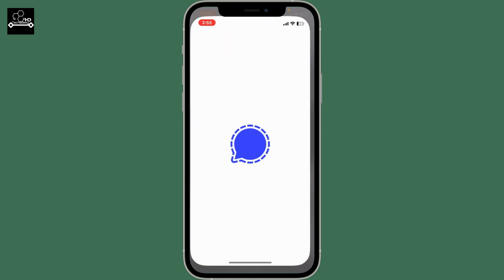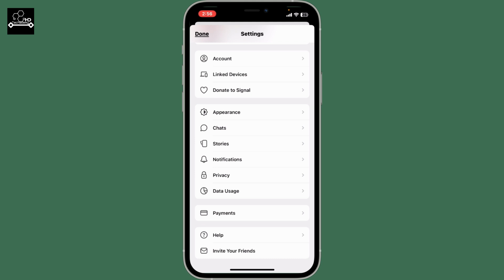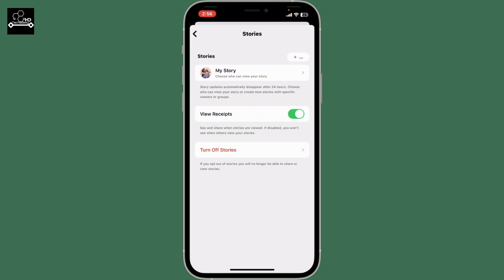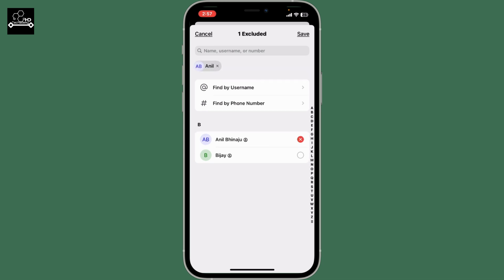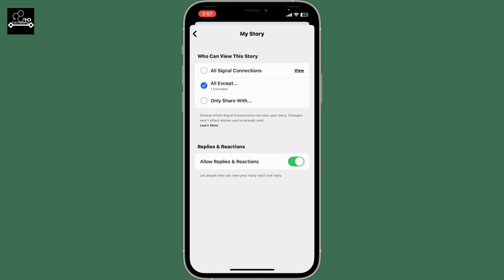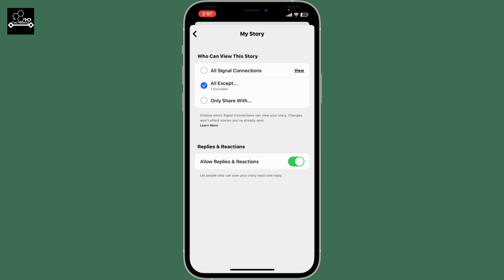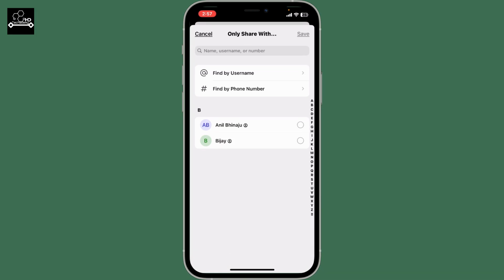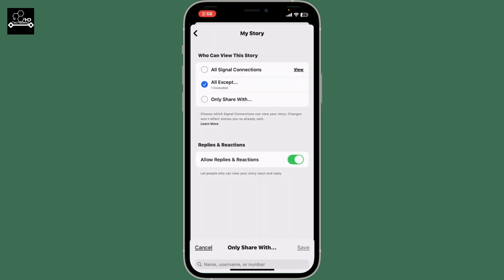How to Make Signal Stories Private in 2025? Signal App Privacy Settings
In this step-by-step tutorial, you'll learn how to keep your Signal stories private so only the people you choose can see them. Signal is known for its strong privacy features, but stories can sometimes be visible to a broader audience if settings aren’t configured properly.
I'll walk you through the latest privacy settings in Signal, show you how to adjust your story visibility, and explain important privacy tips to keep your shared moments secure.